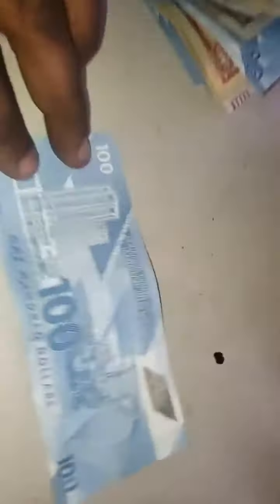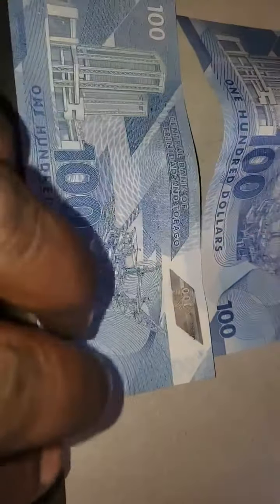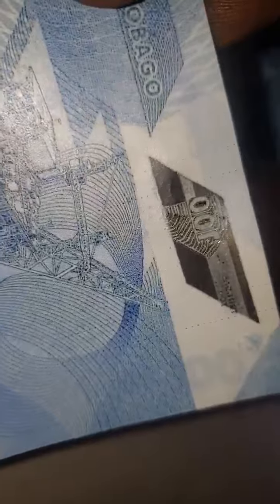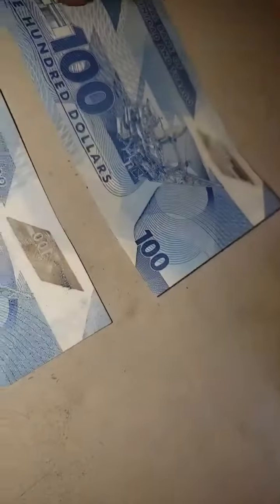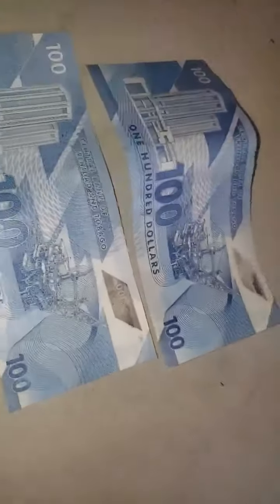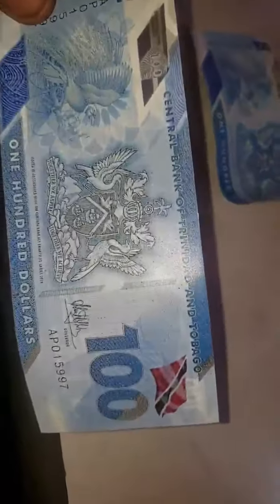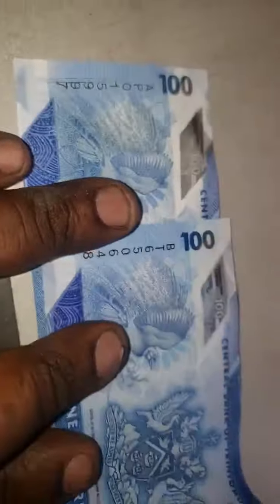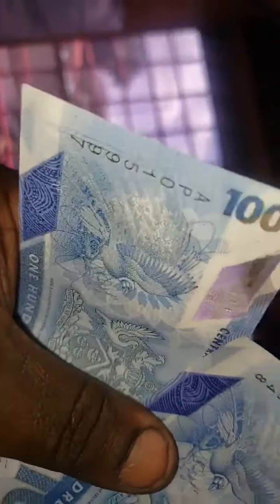Another Fake $100 Bill in Trinidad and Tobago